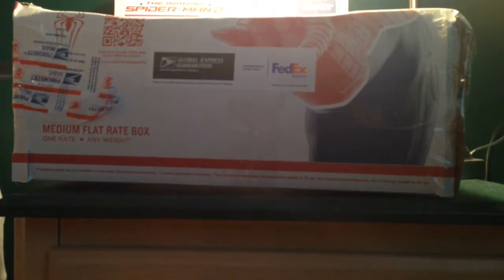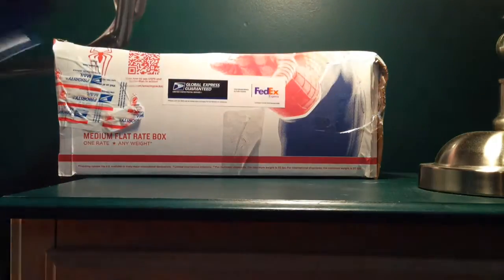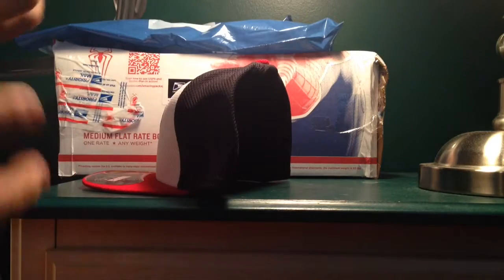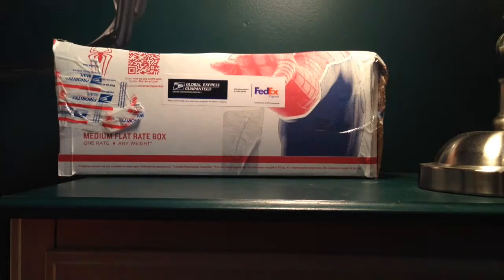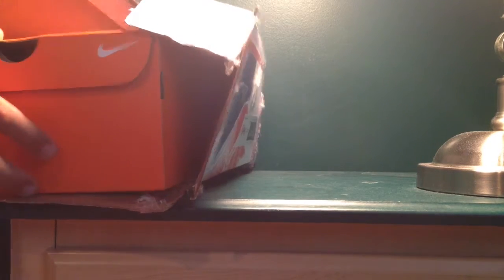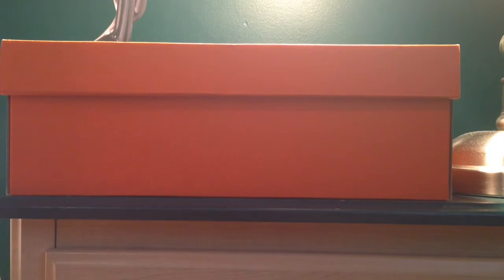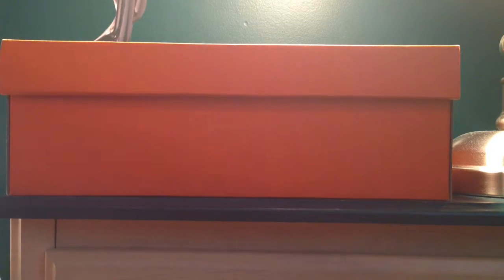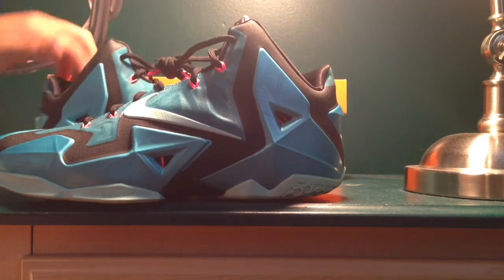Why do people lie about sneakers?? Why you got to be so rude??